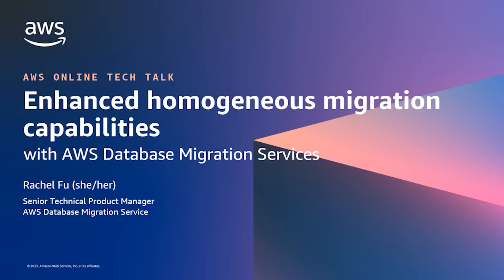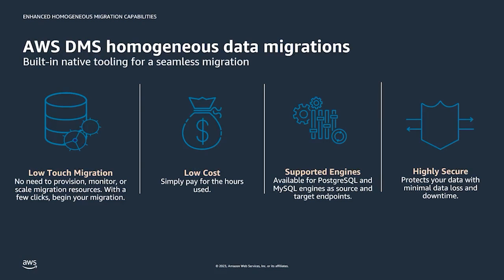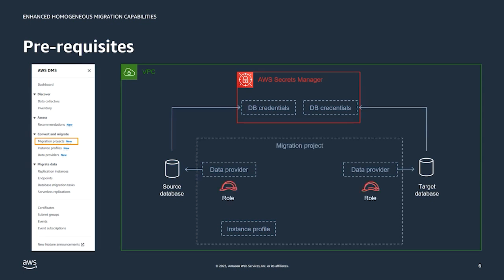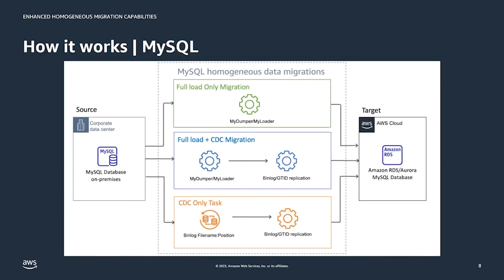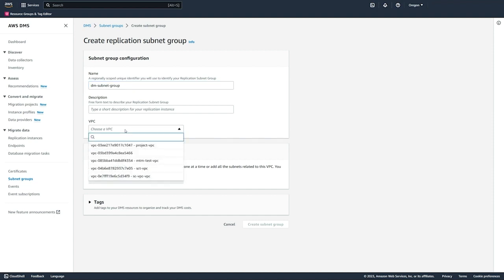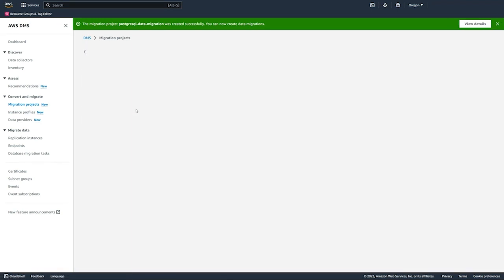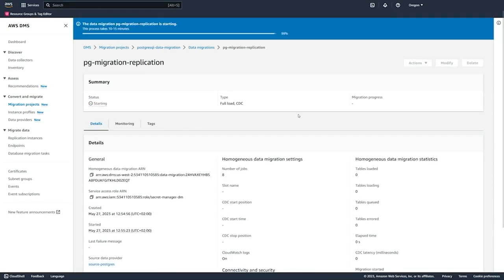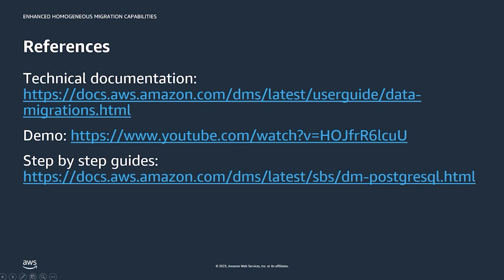Enhanced homogeneous migration capabilities with AWS Database Migration Services- AWS Database in 15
AWS Database Migration Service (DMS) makes it easy to migrate databases and analytics workloads to cloud-based targets in AWS. With built-in native database tooling, you can leverage the coverage and performance of native database tooling with the ease of setup and monitoring of DMS. In this session, we will provide an overview of homogeneous data migrations and an in-console demo of how it works.

Learning Objectives:
* Objective 1: Learn how to use built-in native database tooling in AWS Database Migration Service
* Objective 2: Understand when to use built-in native database tooling for homogeneous migrations
* Objective 3: Watch a demo on how to create and monitor homogeneous data migrations

***To learn more about the services featured in this talk, please